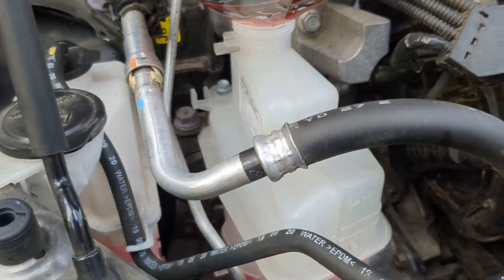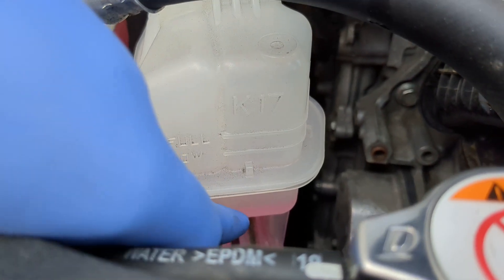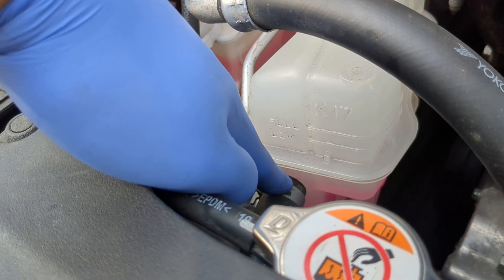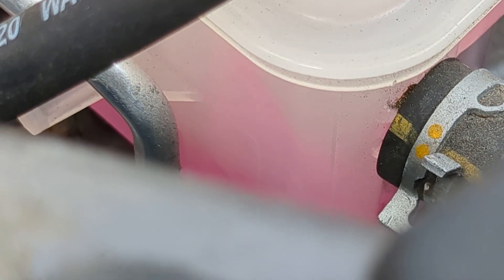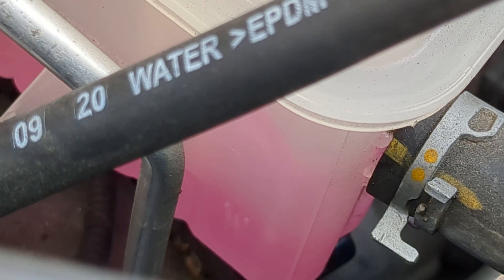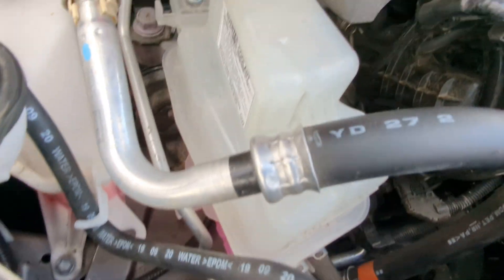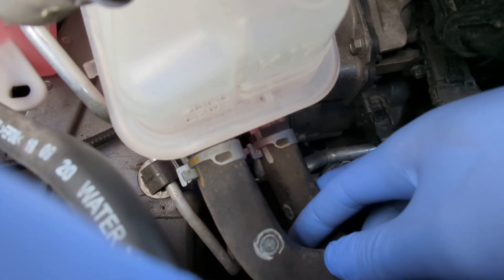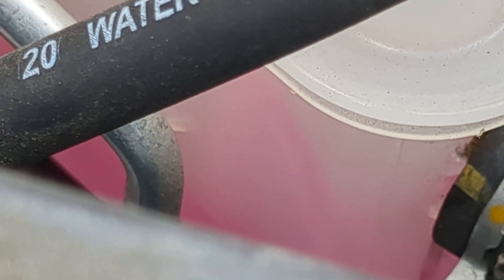How to check inverter coolant pump performance for a Toyota hybrid A25A-FXS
This video shows how to inspect the coolant flow in the inverter coolant reservoir for a Toyota Camry Highlander, Venza RAV4 or any other Toyota equipped with an A25A-FXS hybrid engine.

using a suction syringe, remove some of the coolant out of the reservoir to the level between the upper hose and the lower hose. start the car on EV mode to activate the pump and watch the coolant flowing out of the top hose. and that confirms that the inverter coolant pump is working, because the sound of the pump by itself does not confirm that it's doing enough circulation. in NEWER Toyota hybrid models, it is hard to see the turbulence inside the reservoir comparing to the older Toyota Hybrid models.